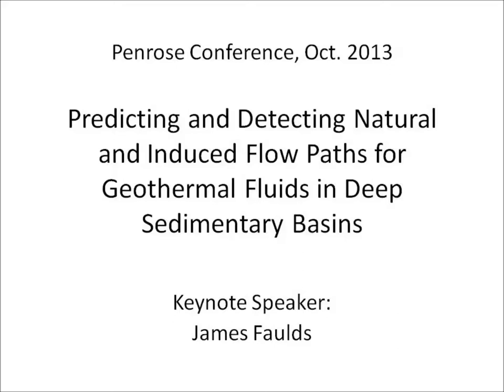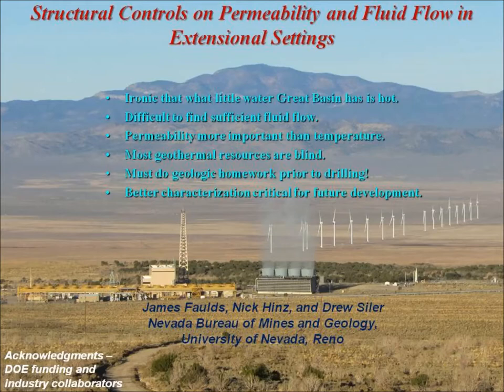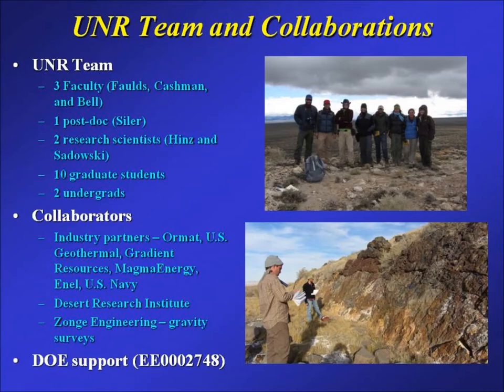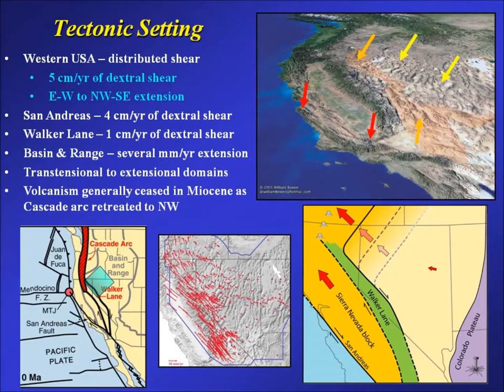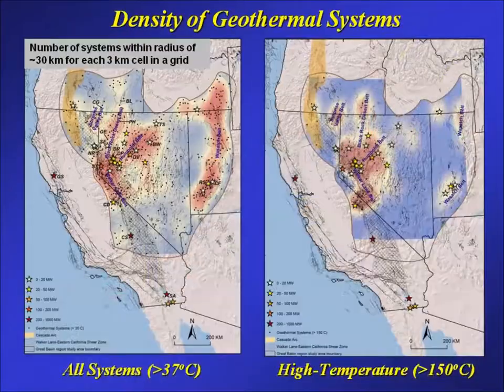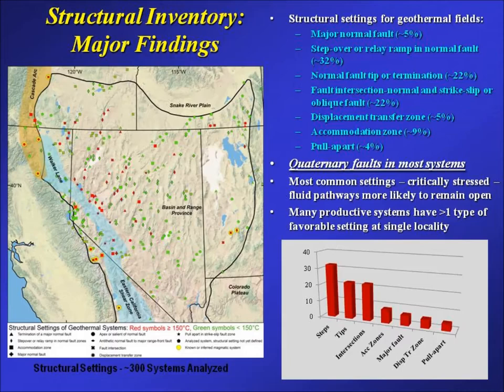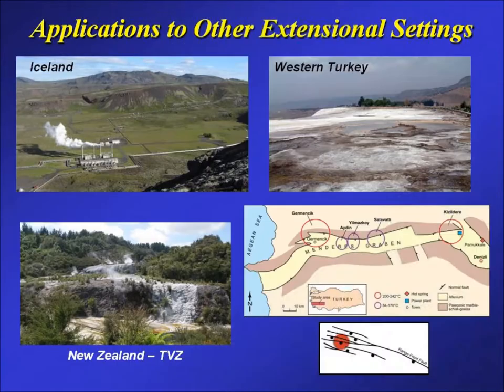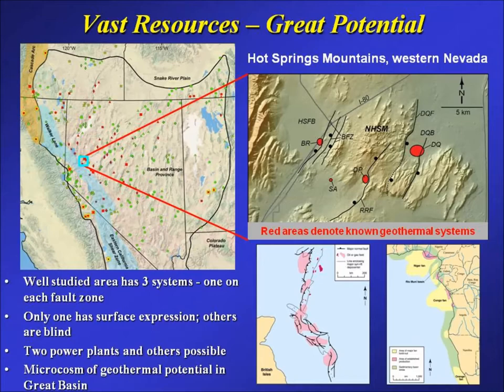Structural Controls on Permeability and Fluid Flow in extensional settings, by Jim Faulds